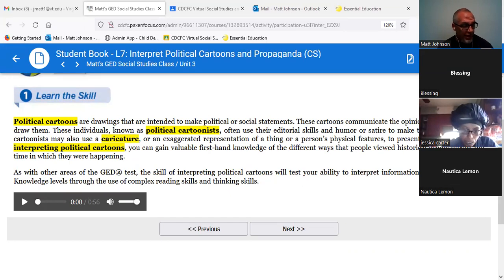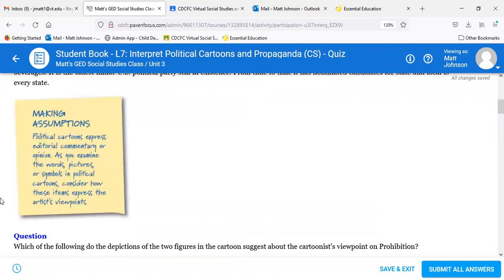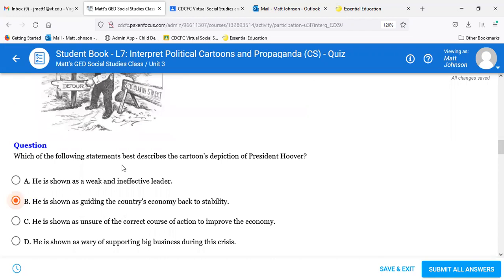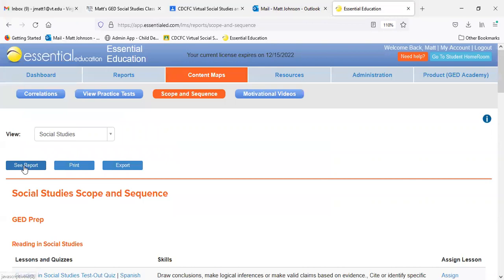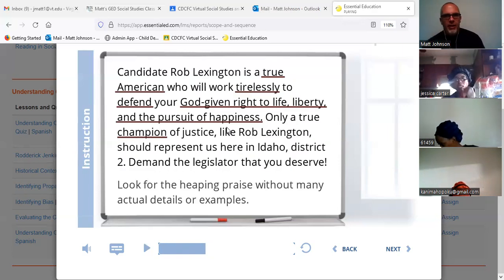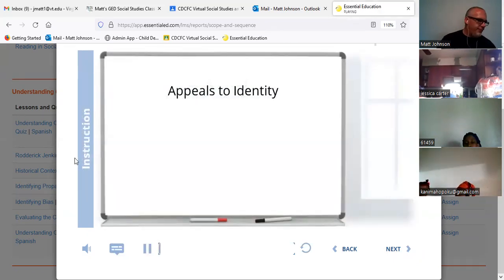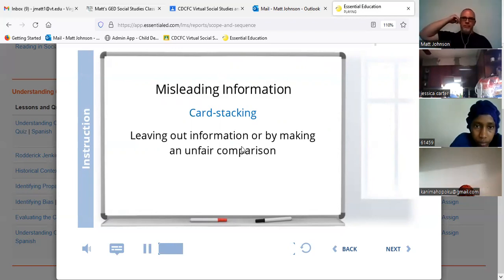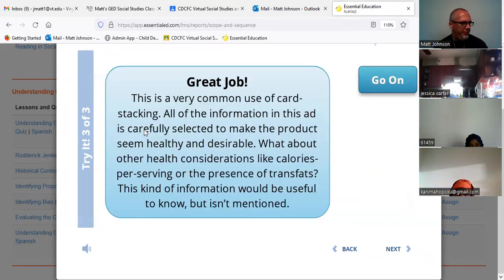Social Studies 6 7 2022: Political Cartoons and Propaganda